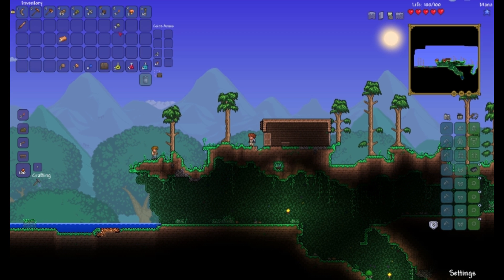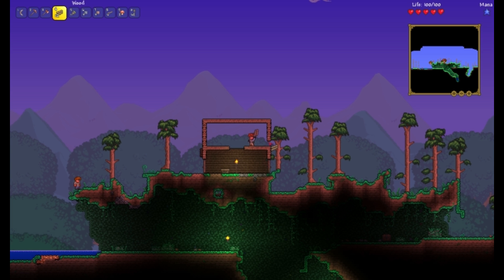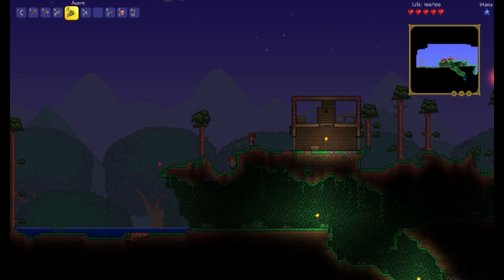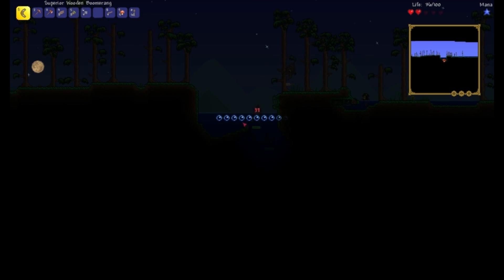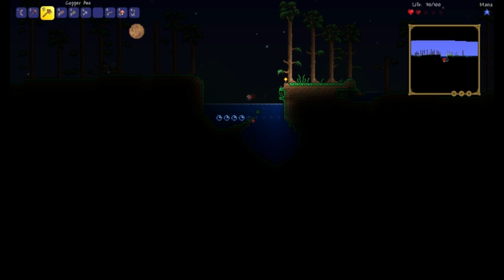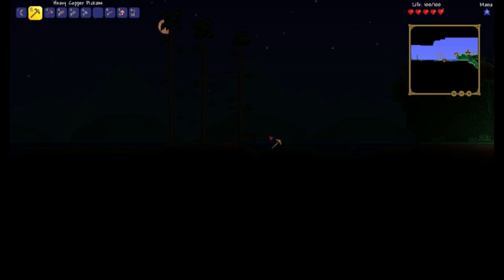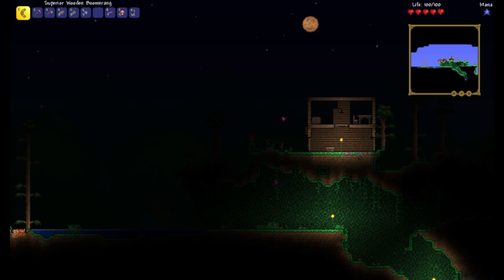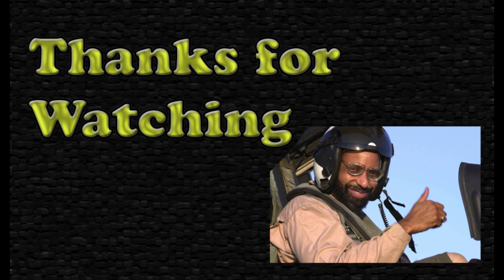Terraria #2 - Zombie Masacre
I adventure west and get annihilated by a horde of angry zombies.